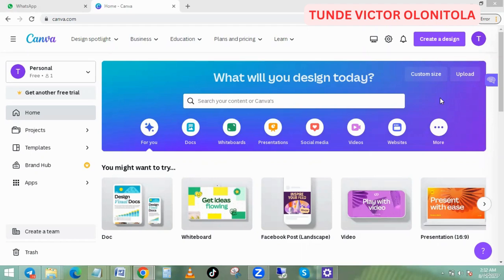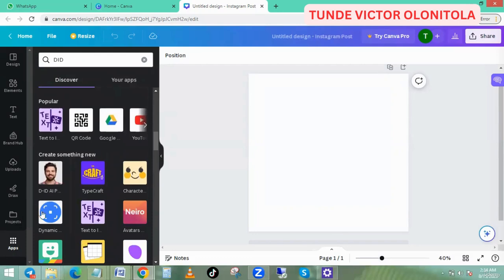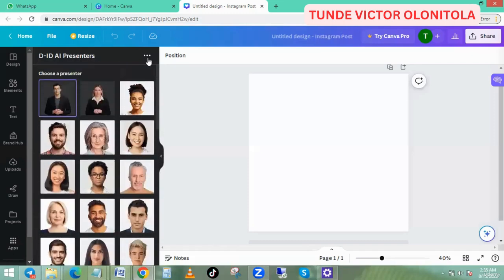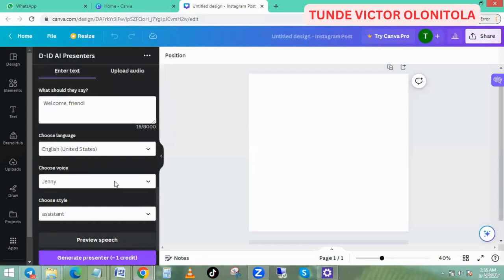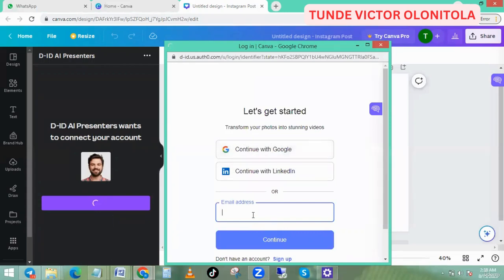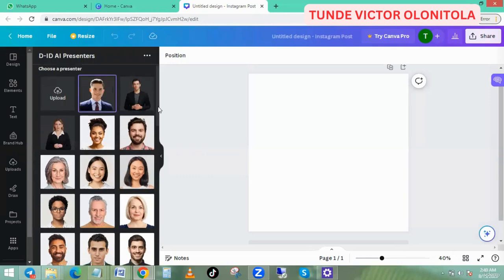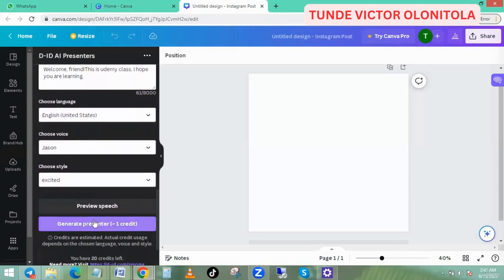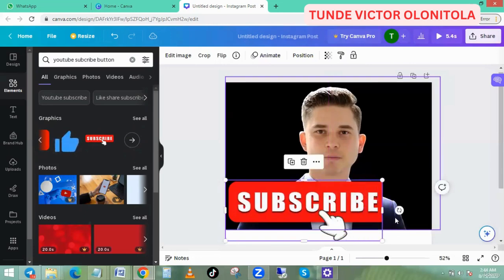2 Creating Talking Avatar, and How to Make Your Picture Talk in a Video